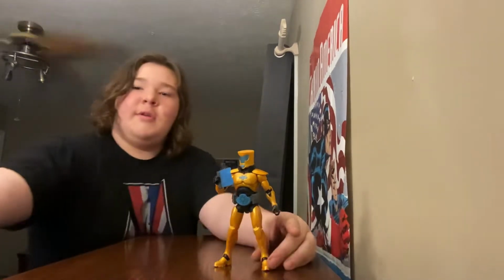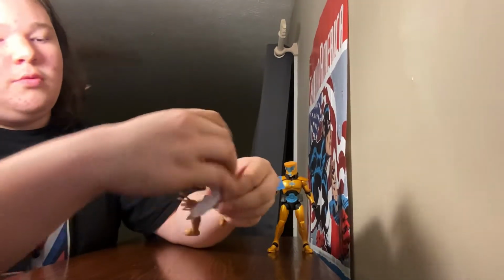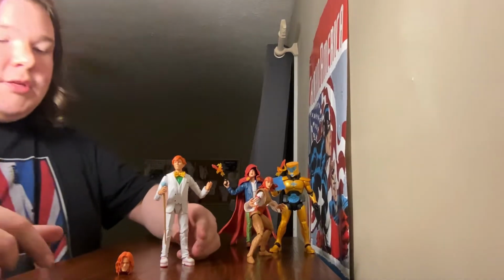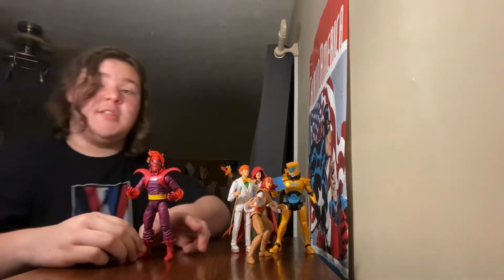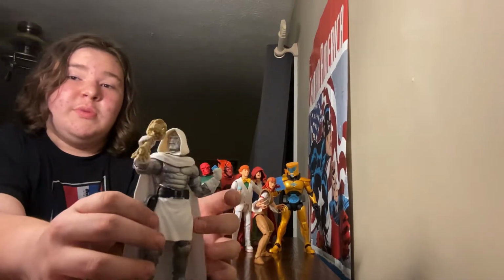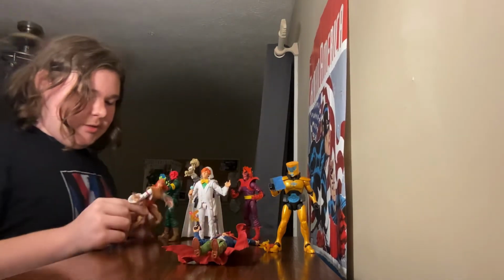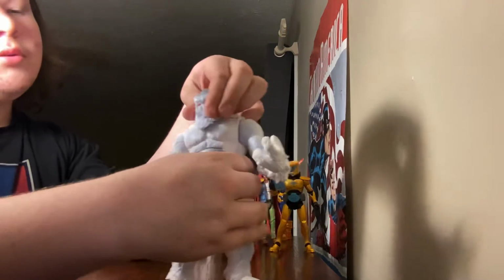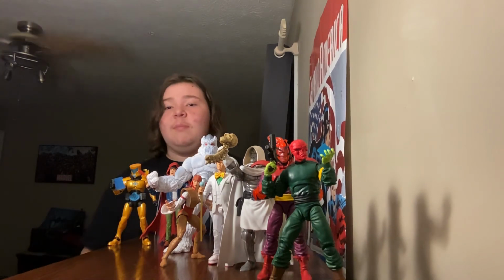Reviewing the entire supervillains wave from Marvel legends.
Today I will be looking at the entire supervillains wave + thanos from marvel legends which is a little different than normal but it’s something I collect other than transformers. There will be more transformers content, but I want to mix it up every once in a while. And thank you for supporting my channel.